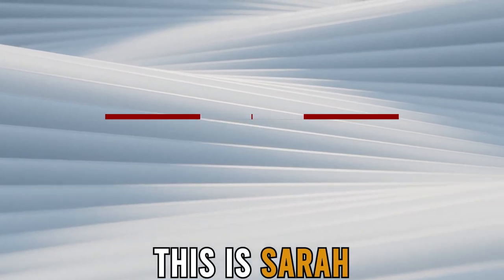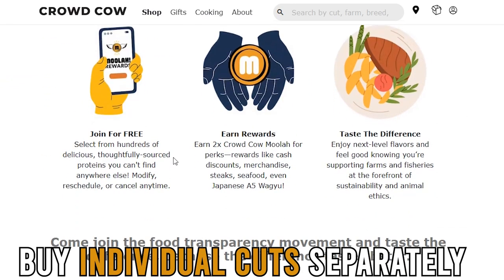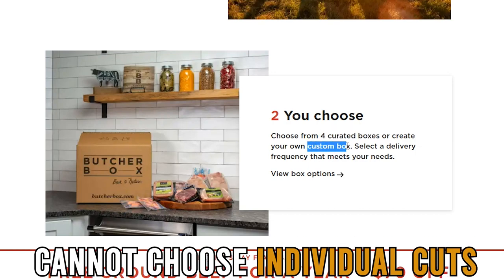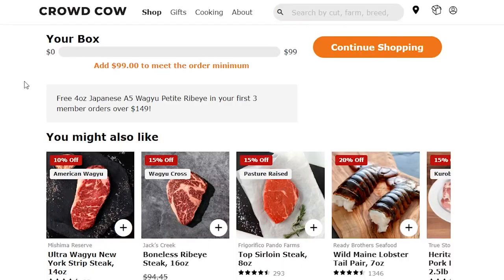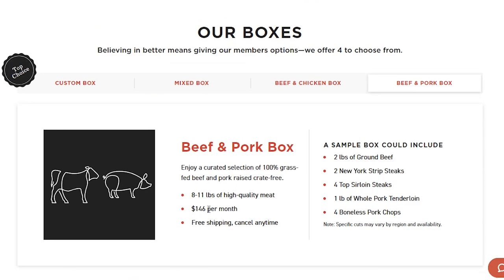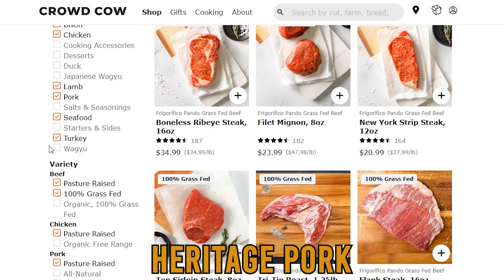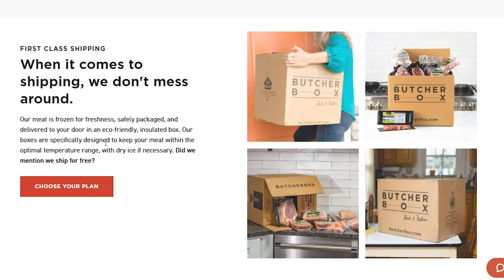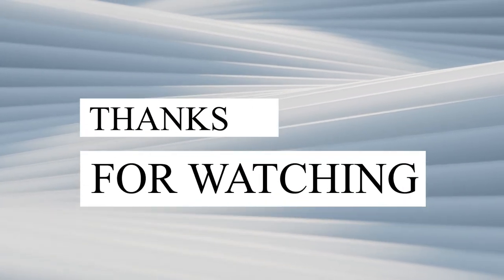ButcherBox vs Crowd Cow – How Do They Compare? (3 Key Differences You Should Know)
ButcherBox vs Crowd Cow – How Do They Compare? (3 Key Differences You Should Know). In this video, I will discuss the differences between ButcherBox and Crowd Cow.

The main difference between them is their operating model.
Crowd Cow focuses on giving consumers the choice of monthly subscription boxes and also letting one buy individual cuts separately for a one-time fee. These meats include Japanese Wagyu, premium steak, grass-fed beef, lamb, and Wild Alaskan Red King crabs, and their availability depends on the season.

On the other hand, ButcherBox focuses on only offering consumers subscription box options without the flexibility of adding or removing cuts of meat from each package. Customers cannot choose individual cuts either – the company instead sends various meat cuts depending on the box one orders. Crowd Cow wins offers greater flexibility in meat package options.